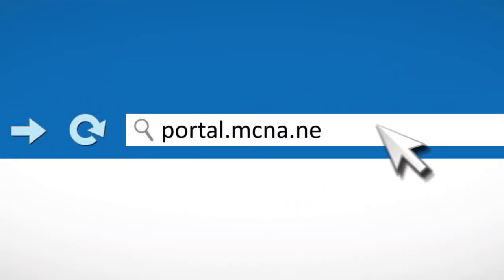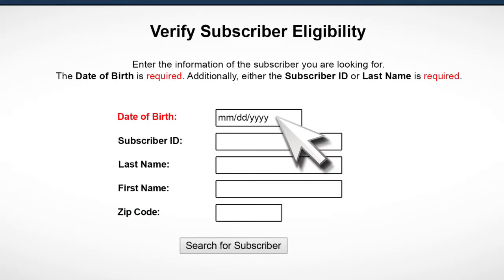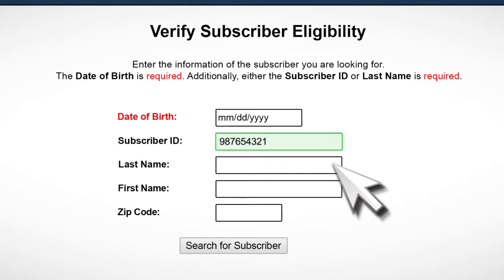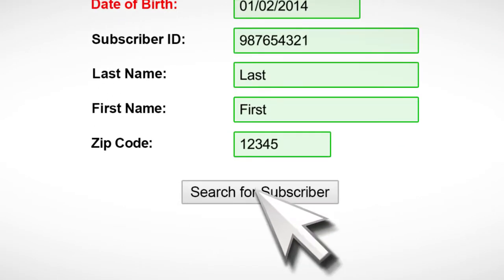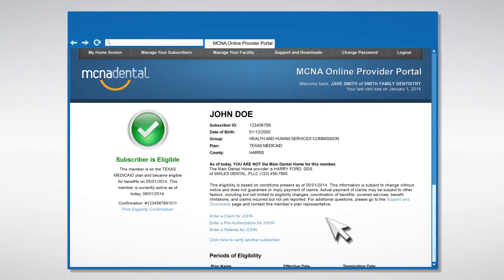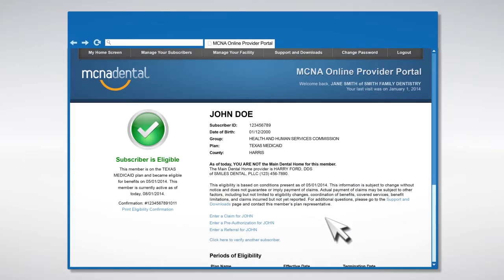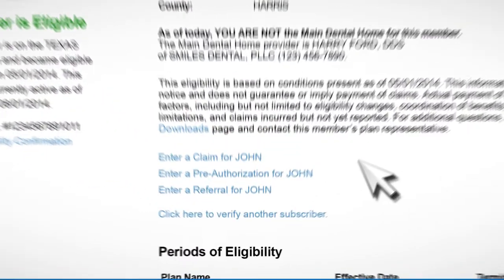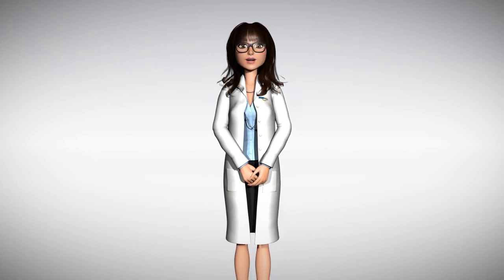MCNA Provider Portal: Verifying Eligibility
MCNA Dental offers an online Provider Portal as a great all-in-one tool for our providers. This video tutorial explains how to verify eligibility of your patients before performing services.

MCNA Dental Plans. No part of this video may be reproduced or transmitted in any form or by any means, electronic, mechanical, photocopying, recording, or otherwise, without prior written permission of MCNA Dental Plans.